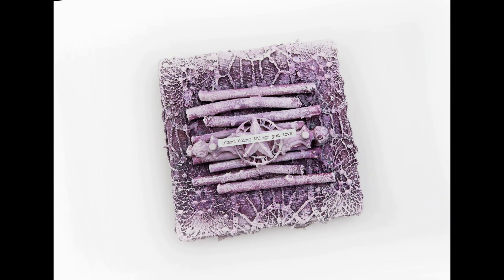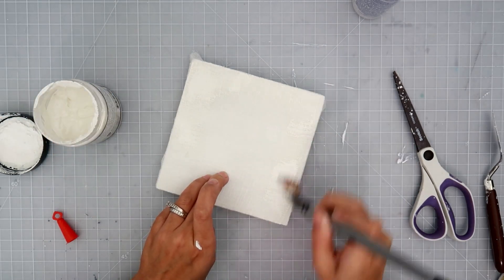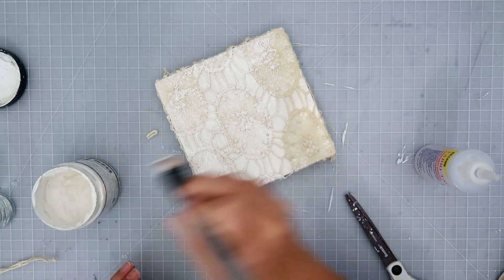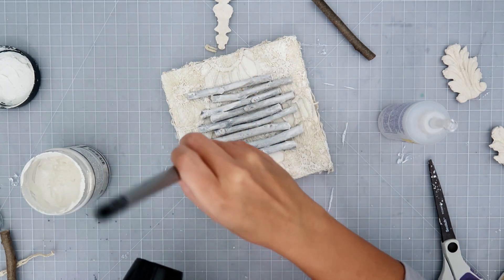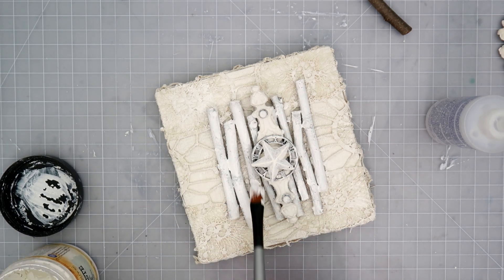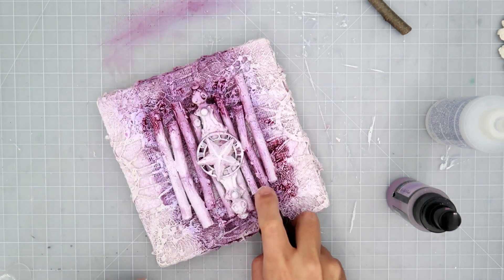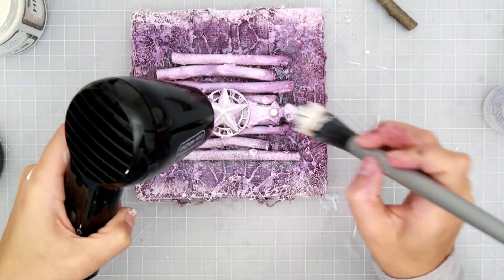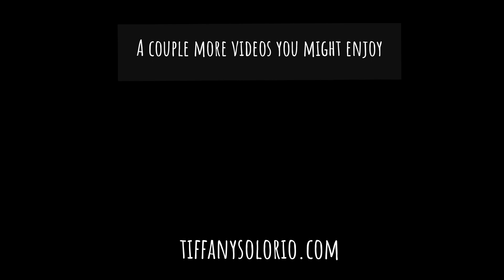Mixed media texture techniques for beginners | Mixed media canvas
• Prima Marketing Relic & Artifacts Archival Case Wooden Square Trays | JOANN

• Pop Rock Purple Flat Spray – Lindy's Gang Retail Store

• Jazzy Jivin' Purple Shimmer Spray – Lindy's Gang Retail Store

• Amazon.com: Prima Texture Paste White Crackle
[ Amazon US ]

• Prima - Iron Orchid Designs - Vintage Art Decor Mould - Baroque 6

• Prima - Sunrise Sunset Collection - Mechanicals - Vintage Trinkets - Metal...

[ Amazon UK ]

• Amazon.com: Prima Marketing Sunrise Sunset Vintage Clock Face Mechanicals...

• Amazon.com: Creative Paper clay, 8 Ounces, White: Arts, Crafts & Sewing
[ Amazon US ]

[ Amazon US ]
[ Amazon UK ]

• Amazon.com: MAIYUAN 5 Inch Long 0.1-0.2 Inch in Diameter Wood Log Sticks...
[ Amazon US ]